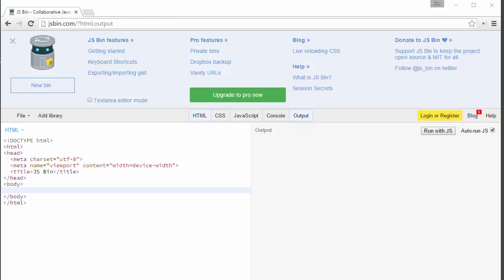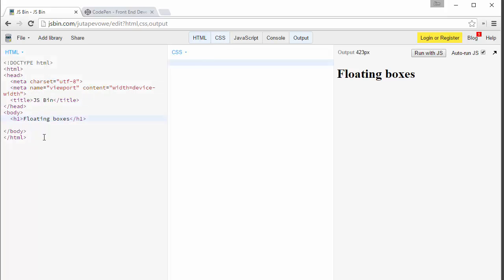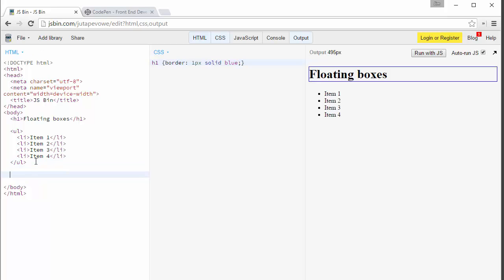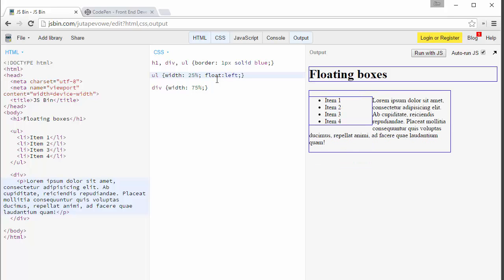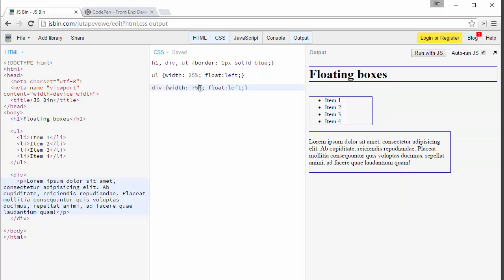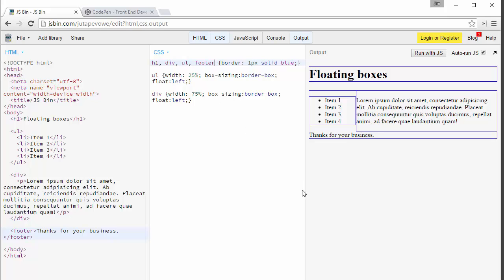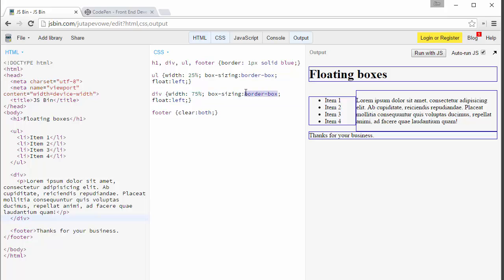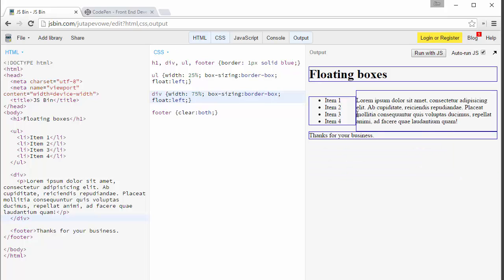Floating boxes in HTML and CSS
I demonstrate the importance of the box-sizing: border-box value pair in CSS to make box objects float properly in layouts.